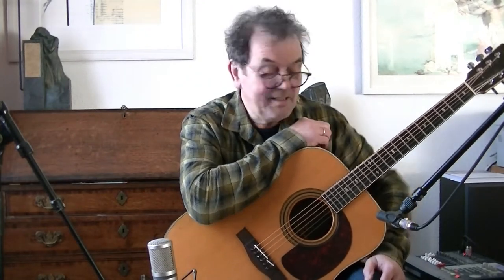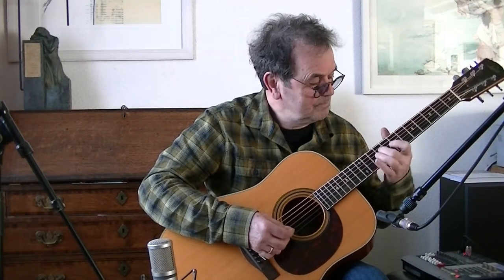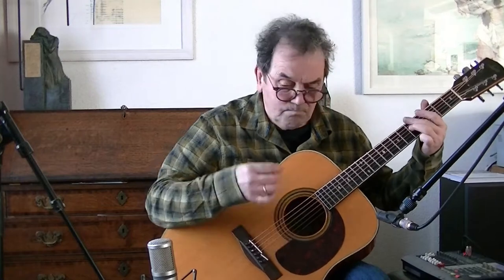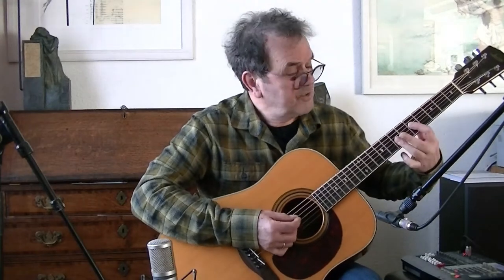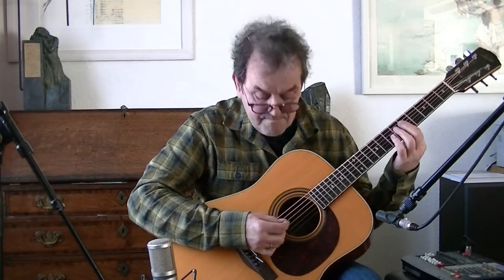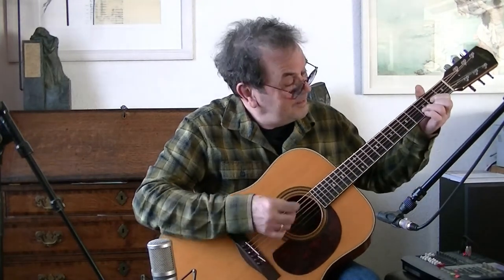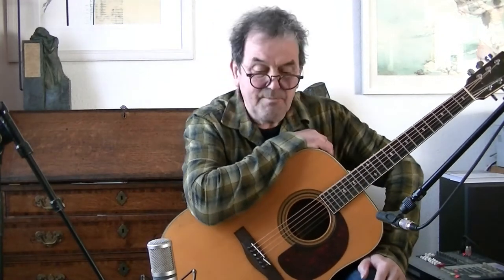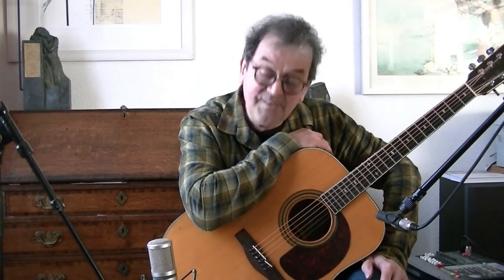Year of the Cat (Al Stewart) - Guitar lesson Intro for Guitar - Acoustic Guitar: Levin W32 (1975)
This song was always "with me" as I tend to play the acoustic guitar solo to try out the higher note on a dreadnought. But why not include the intro that originally has been played on a piano. You can do it on guitar as well and I will give you 2 possibilities. In this video I'm playing a Levin W32 guitar, mahogany bodied but with the freshness of a rosewood built guitar. From around 1975 Martin Era.

Many thanks to Rowan de Geus who edited this video and Wally Andries who always has the
patience to start all over again in case something is going wrong.